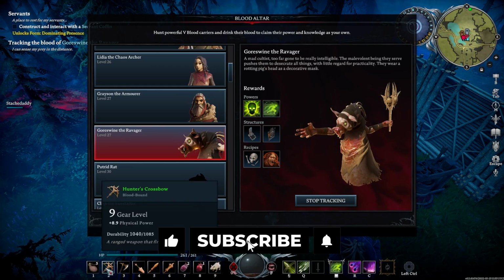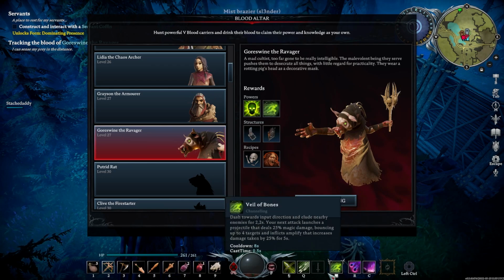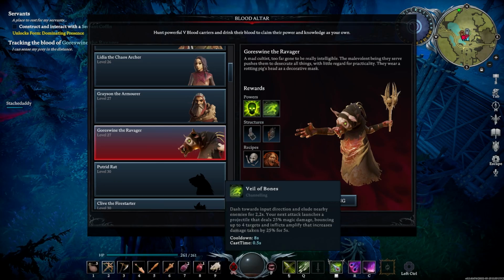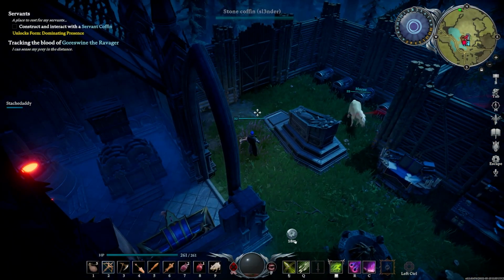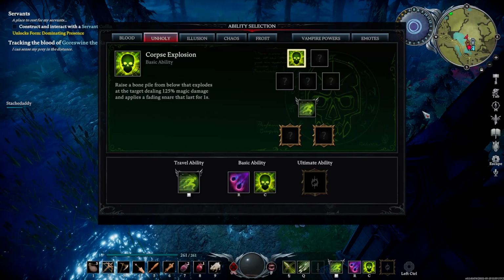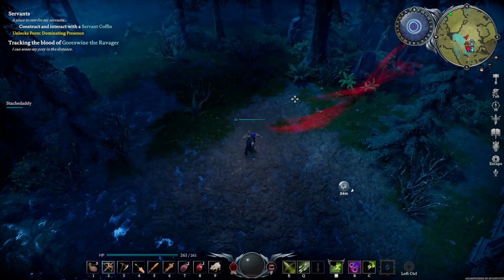V Rising Bossfight Goreswine Location & How To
V Rising Map